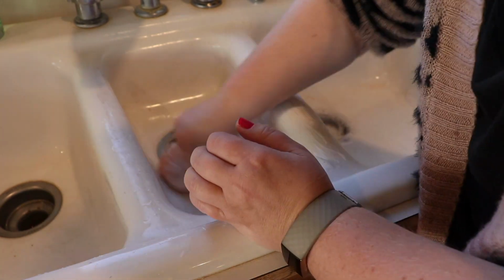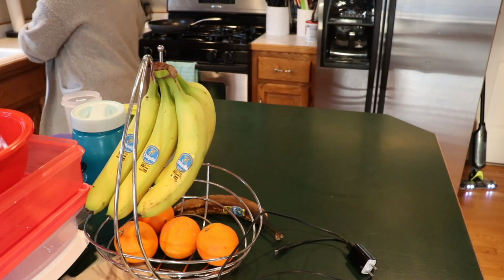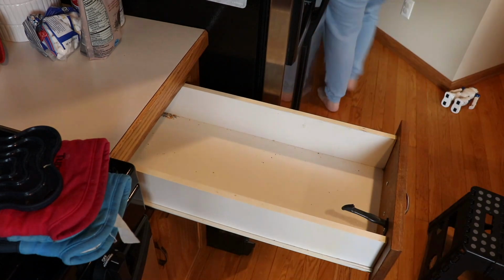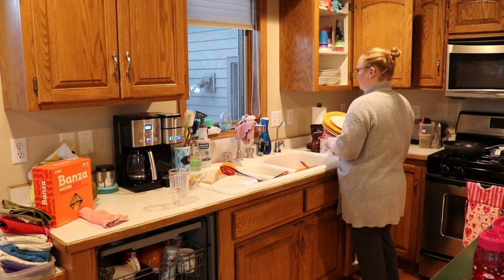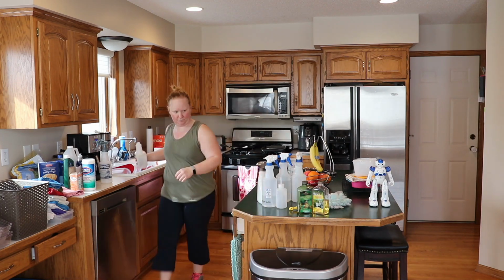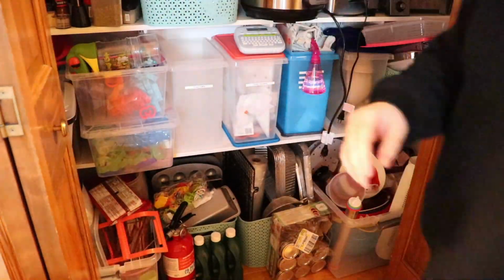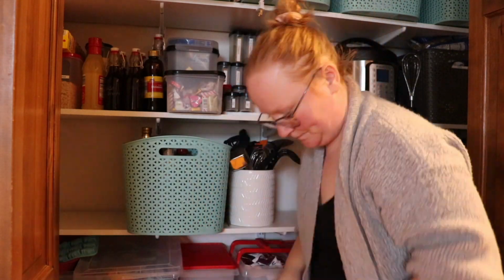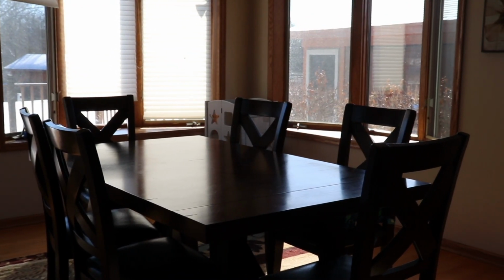Extreme Declutter: Kitchen Edition | Kitchen Purge | My Groundhog Day Kitchen Cleaning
Welcome to my Groundhog Day Kitchen Cleaning Video! Welcome to my Groundhog Day Kitchen Clean…..Haha, not a typo – just a joke that you may have had to been alive in the 90’s to understand! As you watch this video you will see that I seem to re-live the same morning over and over, only the jammies and bed head are different, but I was stuck in my own personal Groundhog Day while I tried to organize and clean my kitchen! I know so many of you have likely lived this at some point in your life, you start a project and as much as you want to complete the project in an afternoon you are stuck doing it in small chunks because you still have a life going on at the same time as the project!

What I will say, is by taking the time to move items either out of my house completely or finding them a new home has been a game changer. Basically, I just have too much stuff in my kitchen. I have kitchen stuff I “had to have,” stuff I “I couldn’t live without,” stuff I “spent my money on, so I should keep it,” and stuff I do love so much I can’t part with it. It makes my small amount of cabinet space fill up fast. And when there is no room in the cabinets – it makes it so easy to have clutter build up.

Since our kitchen is a part of our main day to day living space, we are in there all the time. And, for me clutter leads to stress. And, if you have been around my channel for a while, one personal goal I am working on is weight loss, and when I am stressed – I eat. This has proven to hinder my weight loss – can you relate, or is this just a “me” problem?

I hope you enjoy this Groundhog Day Kitchen cleaning video, especially the before and after’s!

A few of the items I purchased to help with my organizing:
24 Piece Clear Drawer Organizers
Large Corner Cabinet Lazy Susan